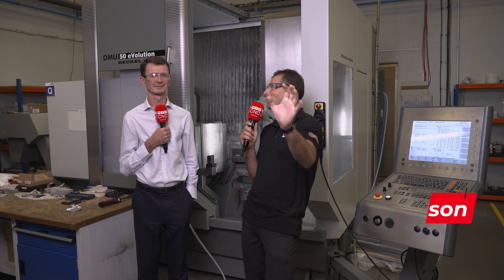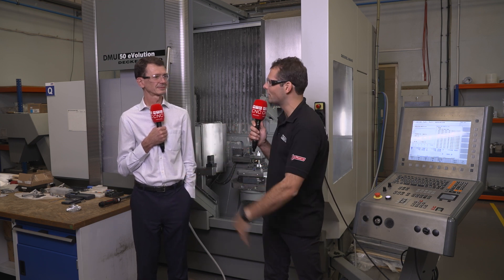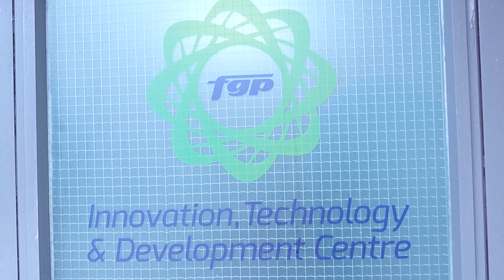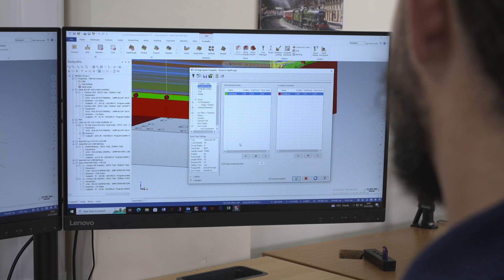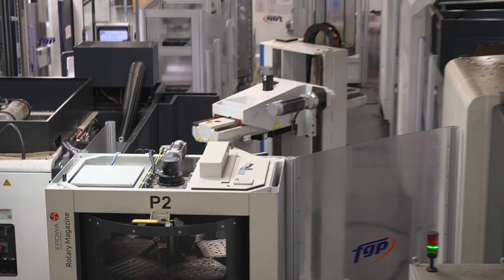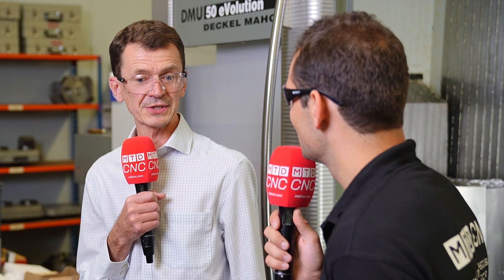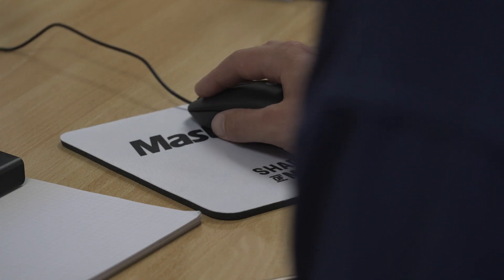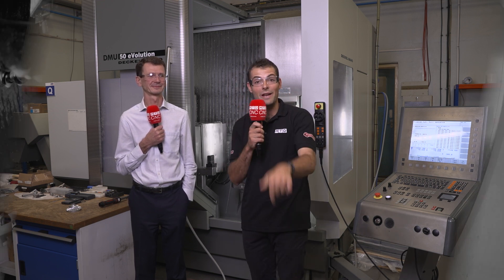Mastering machining with this CAM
Imagine having such trust in your CAM package that you stick with it for two decades. That's the confidence FGP Systems has in Mastercam. In this video, we talk to Simon Griffiths-Hughes from FGP Systems Ltd to delve into the secrets behind their long-term success in 5-axis machining for the aerospace industry.

Their 20-year collaboration with Mastercam has elevated FGP Systems to become a one-stop-shop for their customers. The cornerstone? Mastercam's Blade Expert feature, which has dramatically reduced the programming time from weeks to mere afternoons for complex turbine blades.

Simon gives us an insightful look at how their partnership with Mastercam has allowed FGP Systems to grow substantially—from a single 5-axis machine to 15 today, along with 63 CNC machines across the board. This has not only made them more competitive but has also addressed industry pain points such as manufacturing inefficiencies and rigorous quality standards.

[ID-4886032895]